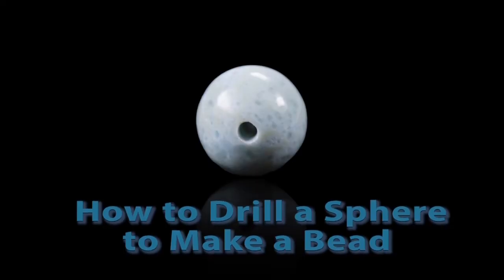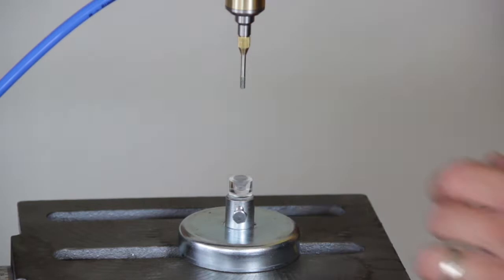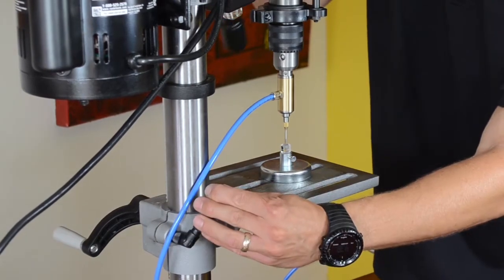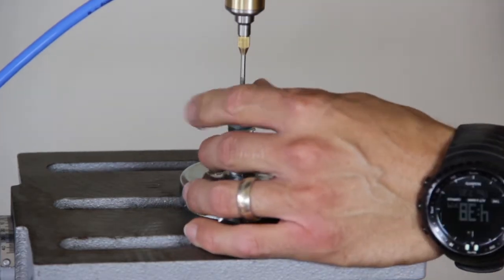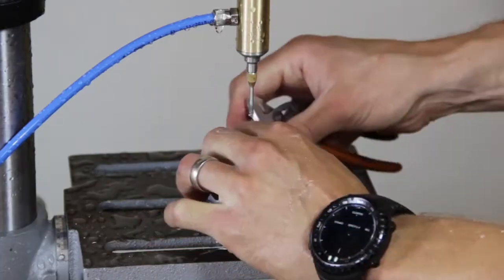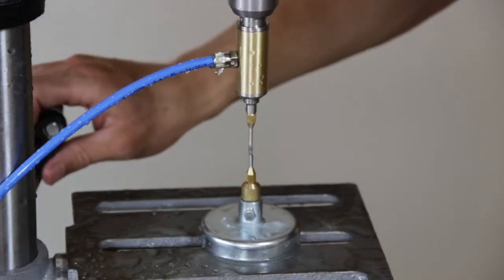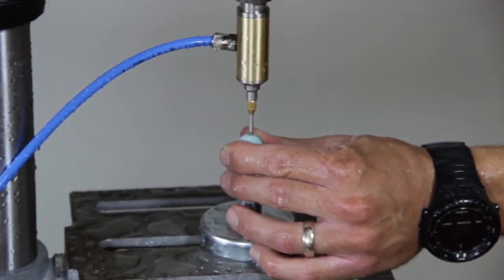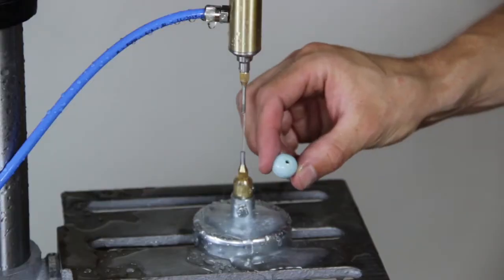How To Drill A Hole In A Sphere To Make A Bead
In this video we mount the Gunther Multidrill system onto an standard drill press from Home Depot and drill a perfectly centered hole through a sphere to make a bead. Using this system you could make a strand of beads in 15mins. Just drill all your starter holes and then switch out the insert to finish the beads.